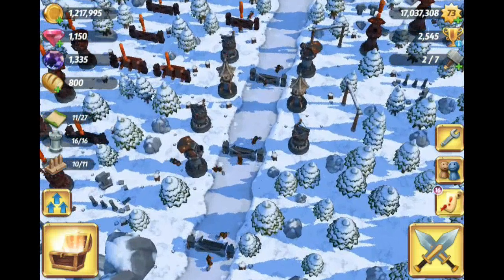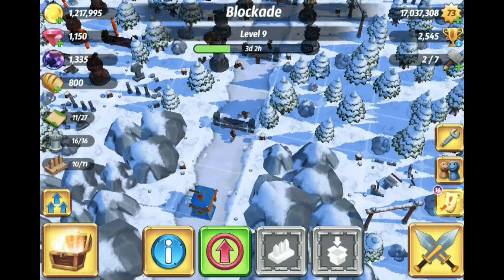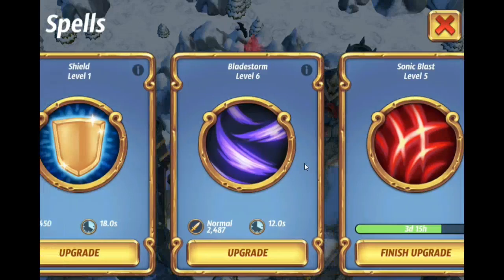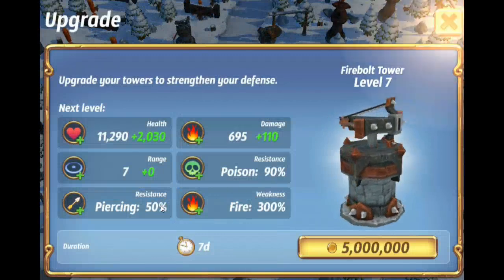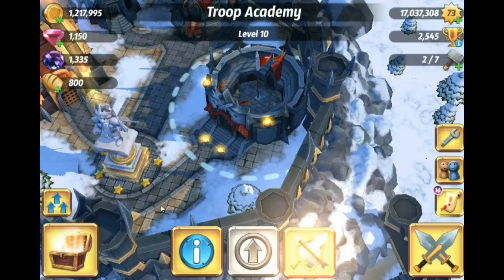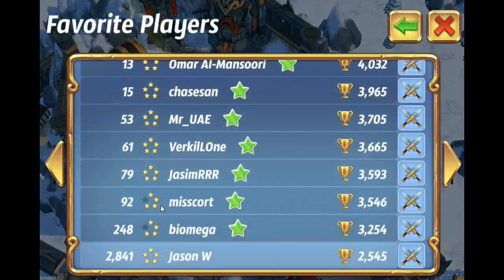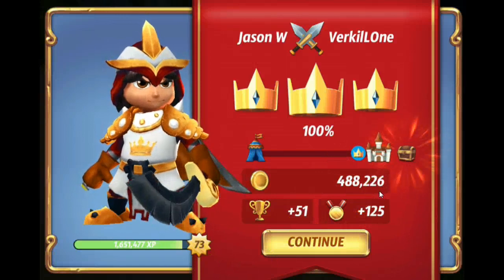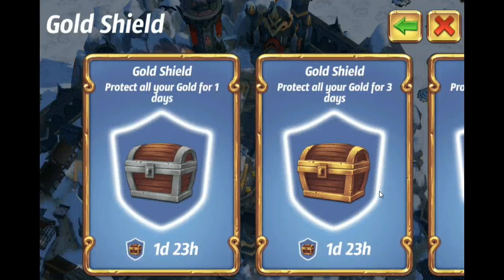Royal Revolt 2 Jason W defense base tour lots of free gems lv 73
Royal Revolt 2 Jason W defense base tour earn lots of free gems with these kinds of designs.